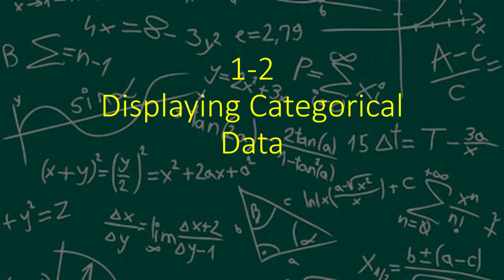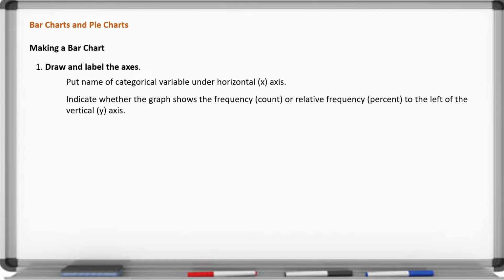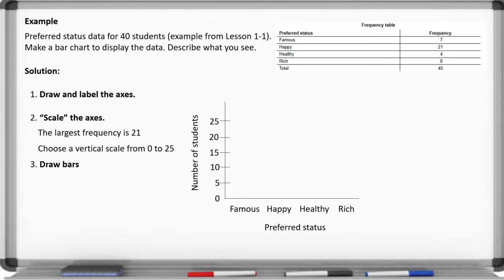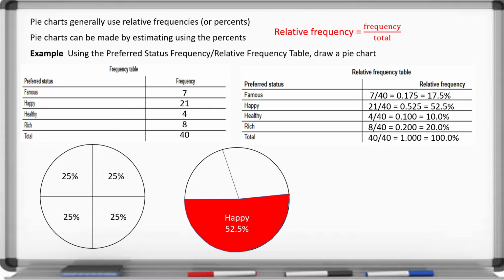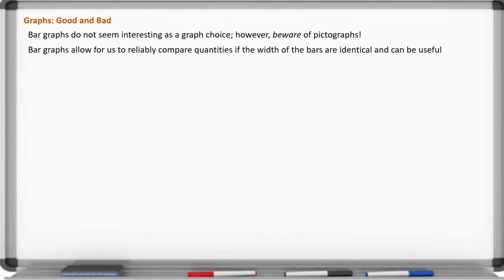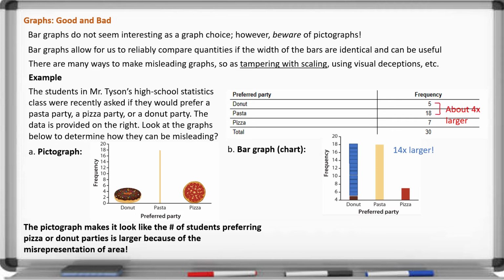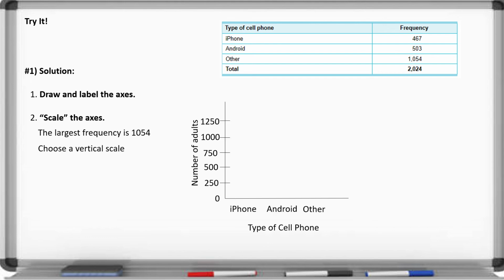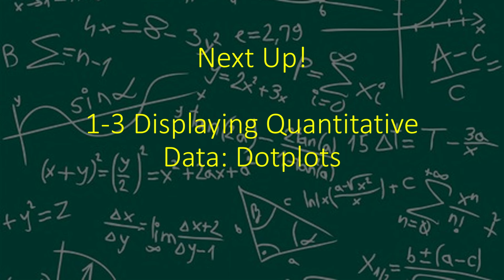Probability & Statistics 1-2: Displaying Categorical Data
This lesson involves definitions of bar and pie charts as well as how to construct them from frequency distributions. There are a couple of examples that illustrate making bar and pie charts as well as how to interpret bar charts that compare two or more groups.